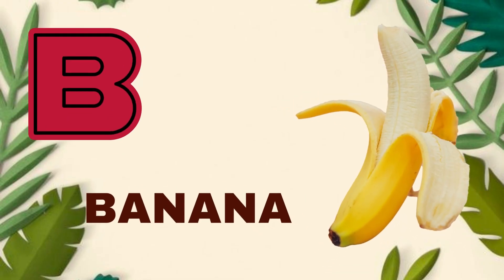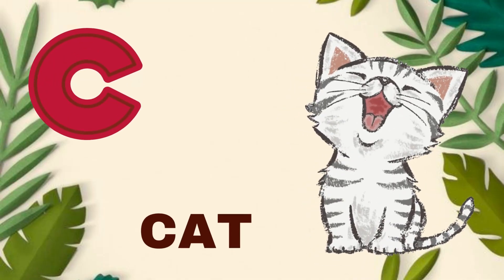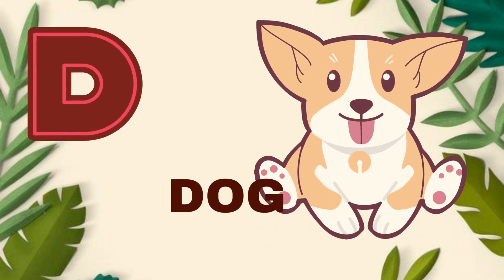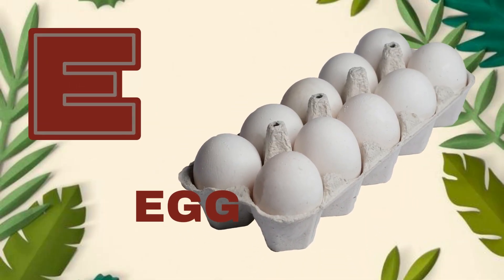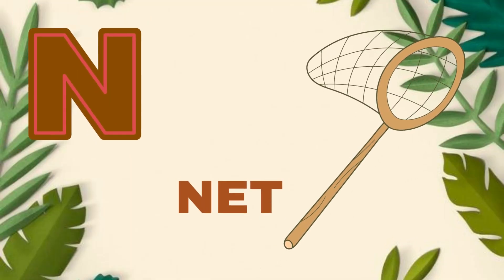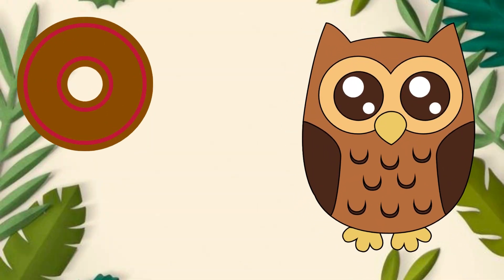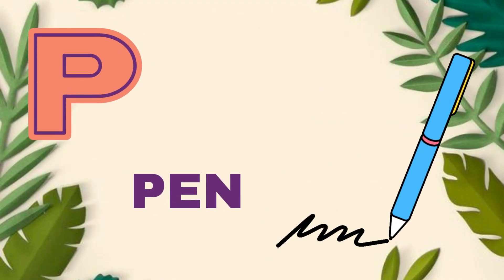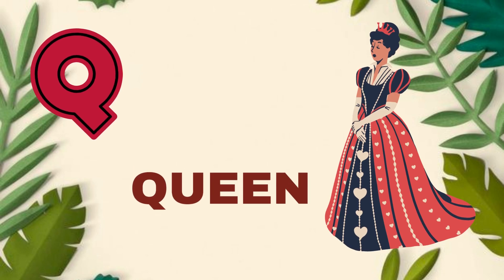A for Apple b for ball, a se anar aa se aam, abcd song, अ से अनार क से कबूतर, alphabets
Hello Friends, Welcome to my YouTube channel Naz Kids Learning.The best part about online learning is that anyone can learn at their own pace, without having to worry about being graded and living up to others’ expectations. Hence, Naz Kids Learning is created to provide educational digital content, appropriate for kids, helping them develop a life-long interest in the wonders of learning. Our channel aims to promote a safe virtual learning environment, helping young minds broaden their knowledge on lessons that are deemed foundational in the early stage of children’s development. In this channel we provide easy Learning of Abc, Hindi varnmala, colors name, vegetables names, fruits names Body parts names, animal’s names, and many more Learning things for little kids. You will be learning here A for Apple B for Ball Abc song Nursery rhymes. In addition to helping preschoolers learn letters, numbers, animal sounds, colors, and more we ensure that kids are learning and having fun at the same time. Join us for a journey through the world of creativity, knowledge and unforgettable experiences.

Thanks.